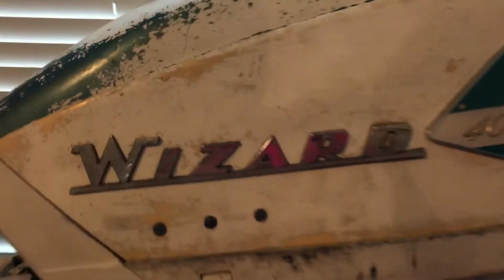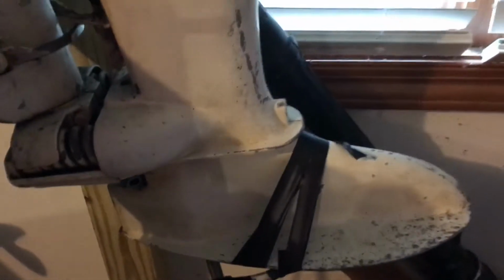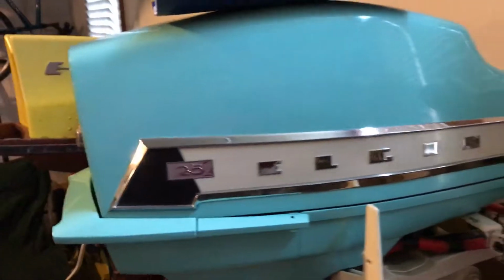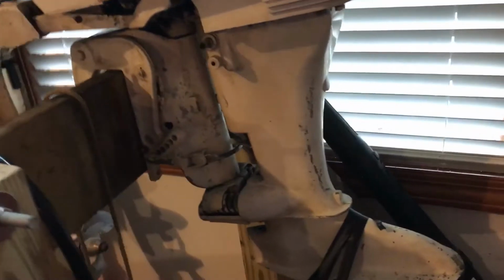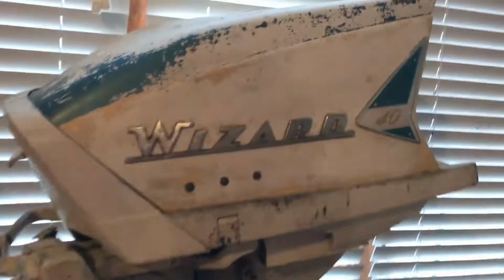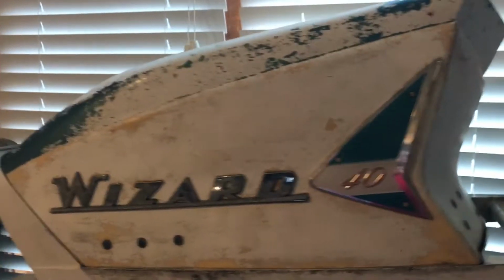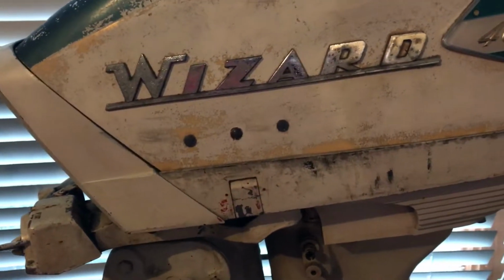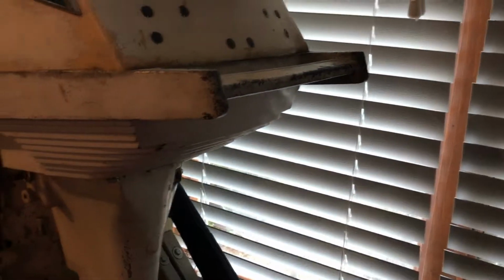Wizard 40 hp outboard project (9)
Just a short video to show the progress on the engine.